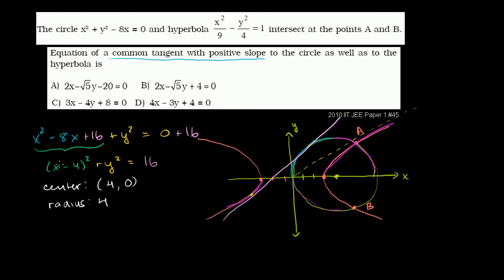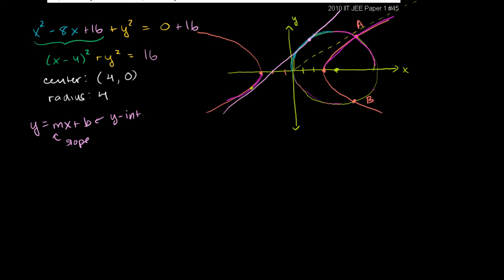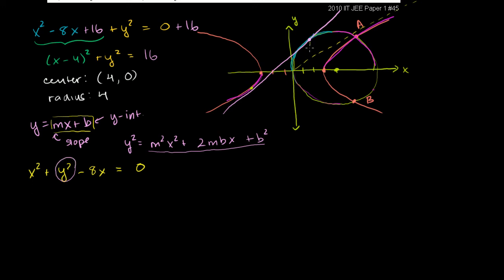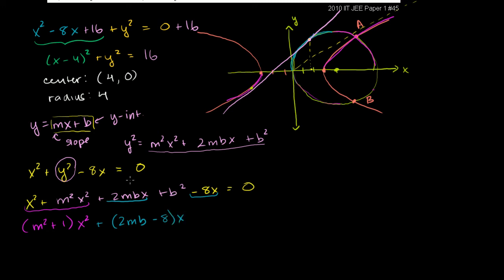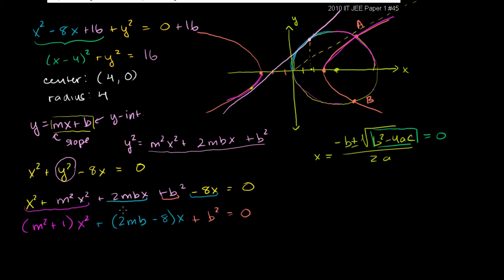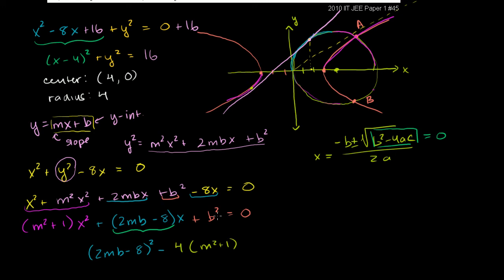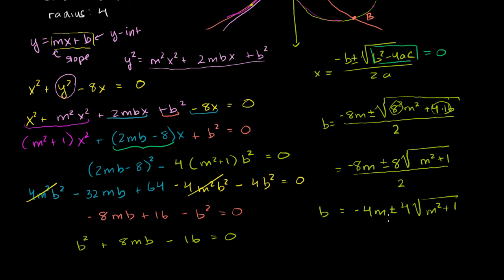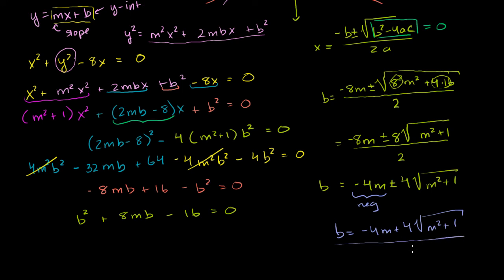IIT JEE circle hyperbola common tangent part 2 | Conic sections | Algebra II | Khan Academy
Courses on Khan Academy are always 100% free. Start practicing—and saving your progress—now

2010 IIT JEE Paper 1 Problem 45 Circle Hyperbola Common Tangent Part 2